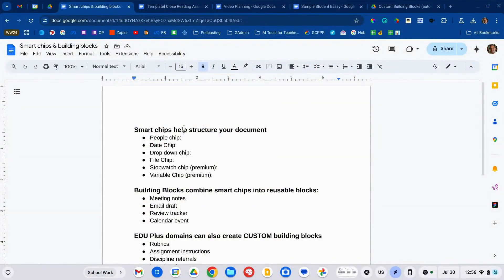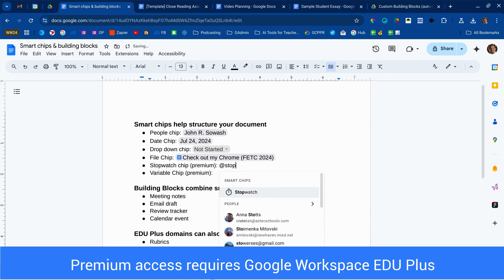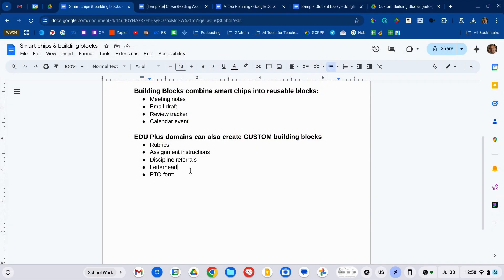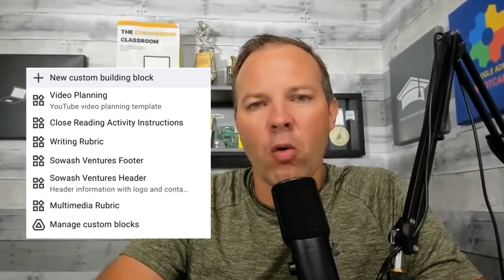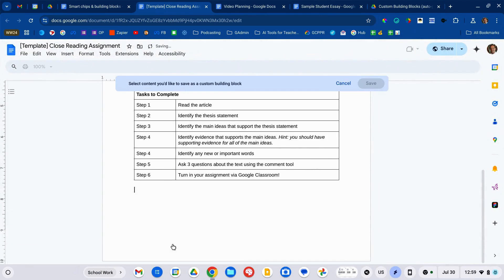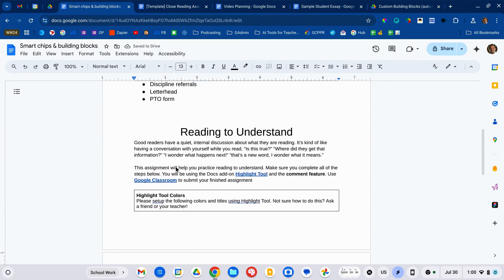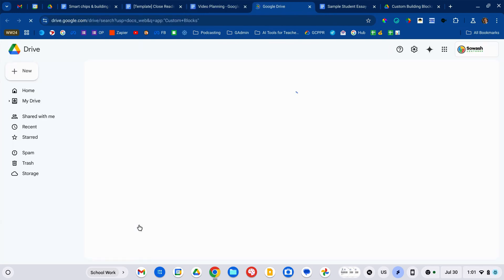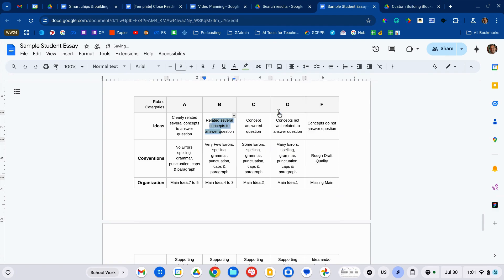CUSTOM Building Blocks for Google Docs (never write the same thing twice!)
Custom building blocks make it easy to quickly insert blocks of content into a new document. This premium Google Workspace feature is a tremendous time saver for teachers!

Table of Contents:
0:00 intro
0:20 Smart chips for Google Docs
1:31 Building blocks for Google Docs
2:17 Creating custom building blocks
3:52 Edit a building block
4:40 Grading with building blocks
5:05 Additional resources